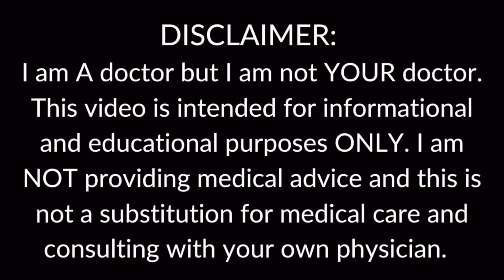What Happens When the LIVER Fails?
In this informative video, we delve deep into the topic of liver failure, exploring its causes, symptoms, and available treatment options. The liver is an essential organ responsible for various vital functions in our body, such as detoxification, metabolism, and the production of important proteins. When the liver fails to function properly, it can have serious consequences on our overall health.

Whether you're someone who wants to understand liver failure better or you know someone who may be at risk, this video aims to provide more knowledge about this topic.